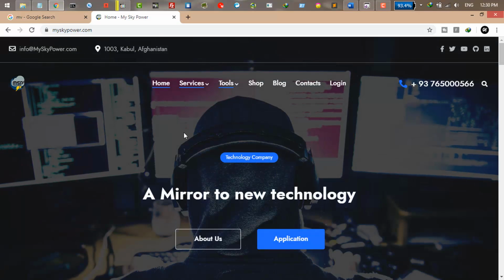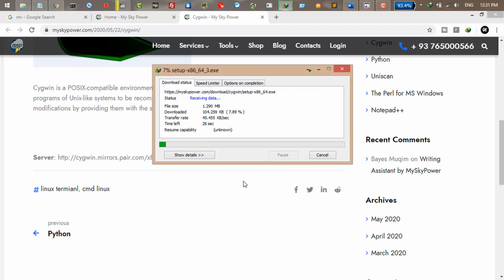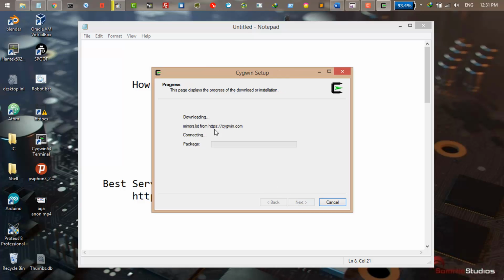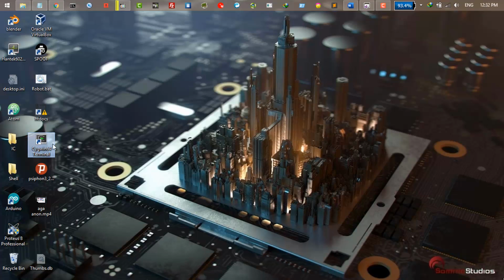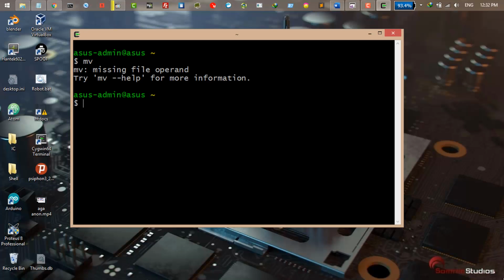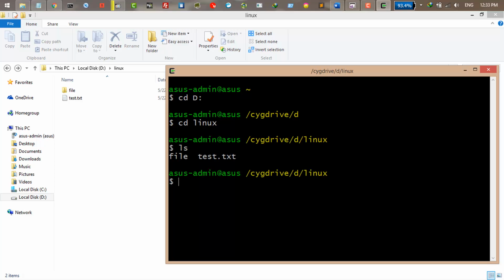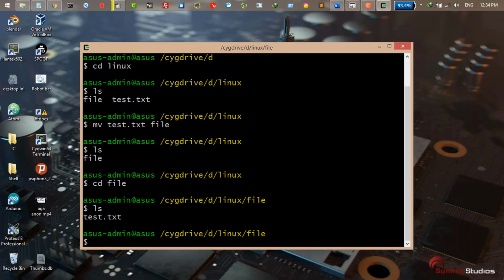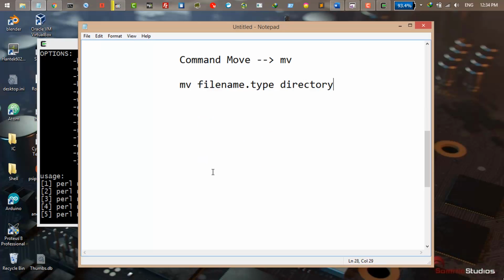How to Run Linux Commands in Windows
Command Move : mv
mv filename.type directory